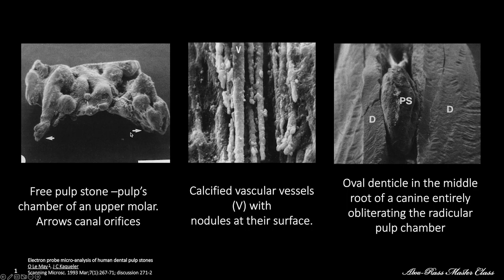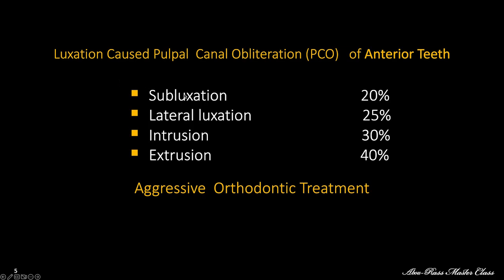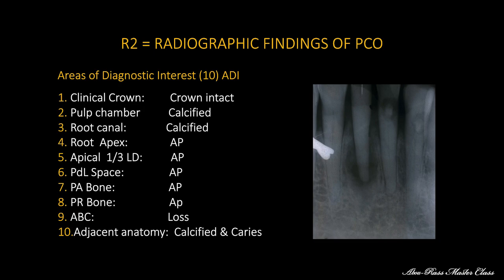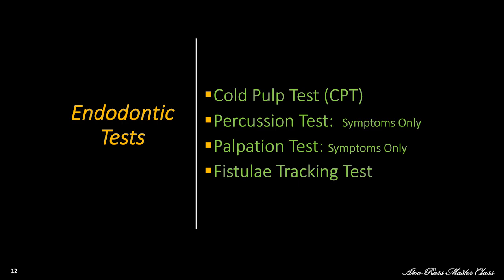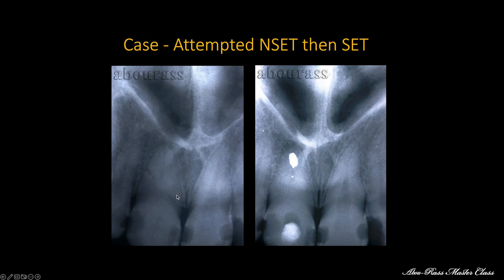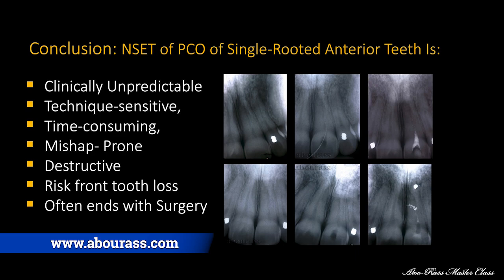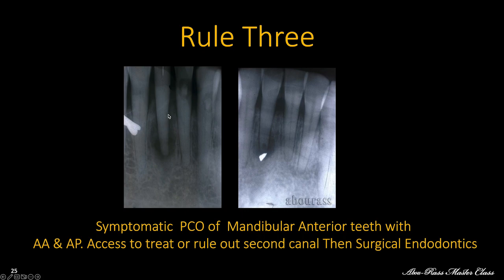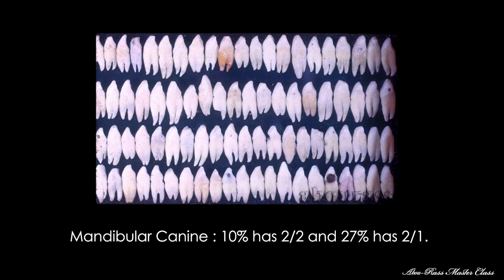Anterior teeth PCO Diagnosis and Treatment